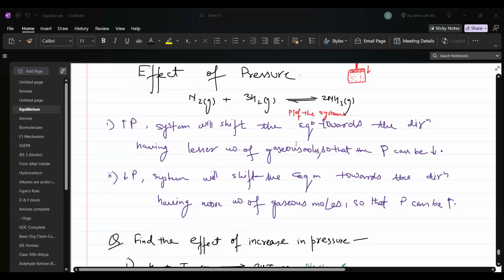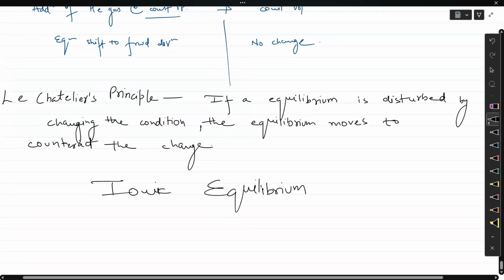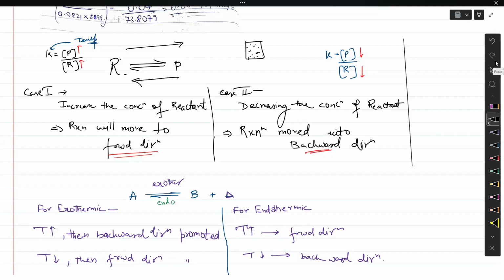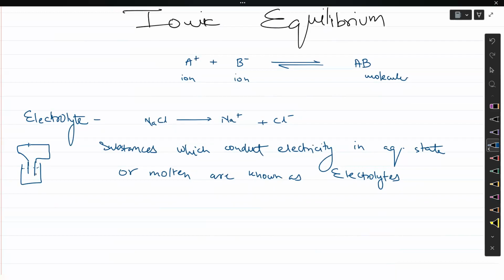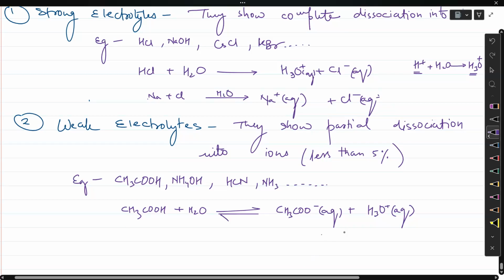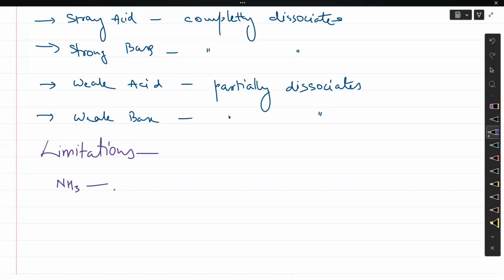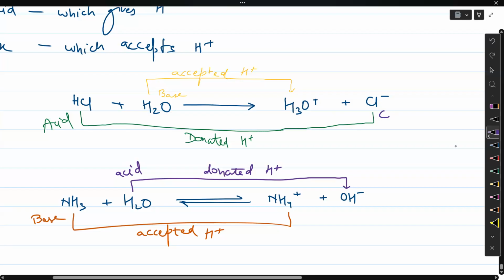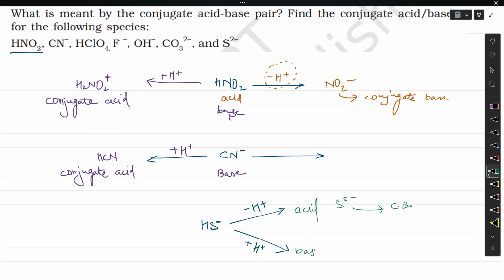Learnivio | Chemistry Lect Aleena Aftab 11th Chemistry 29-12-2024